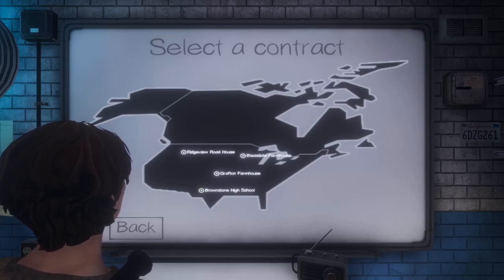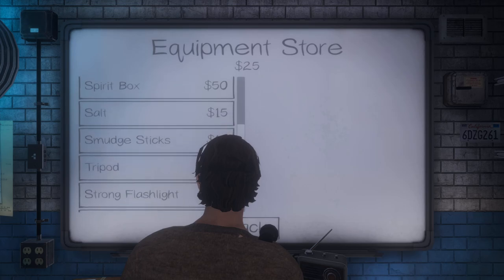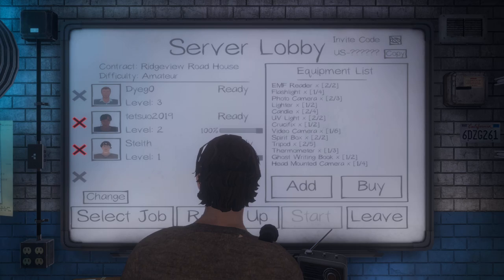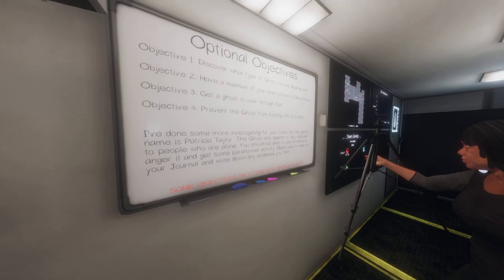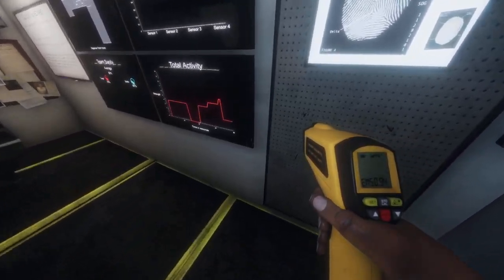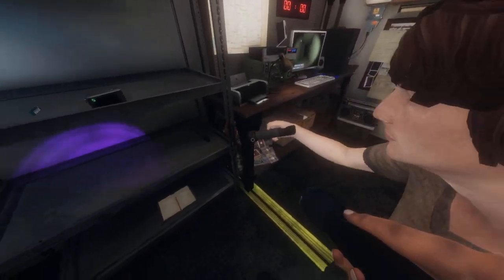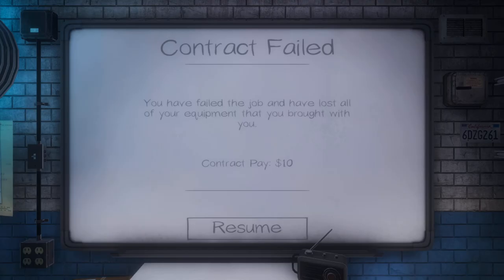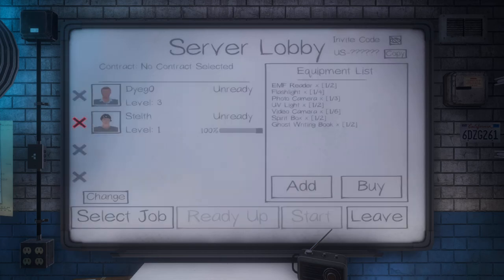Last Round of the Night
Apparently, if a ghost is locked on to you, it will keep the house's front door locked until that person dies (If you want to avoid death, hide in a room or closet with the door locked and don't make a sound - it will move on and allow you to escape).
Also, when you die, you lose ALL your Equipment... :(